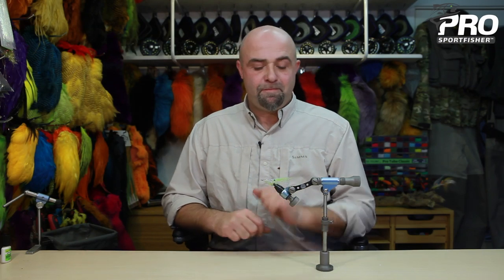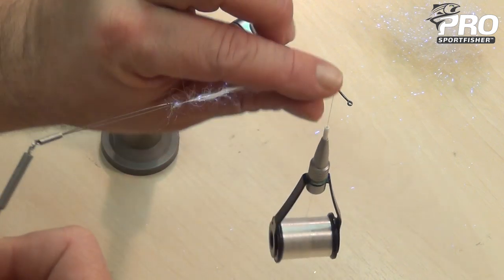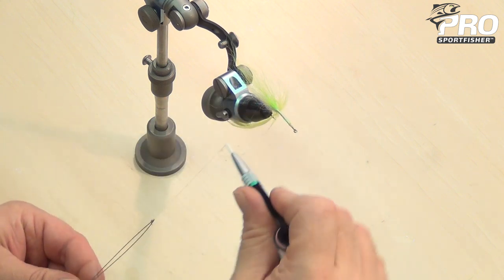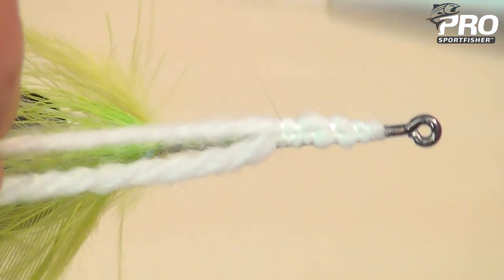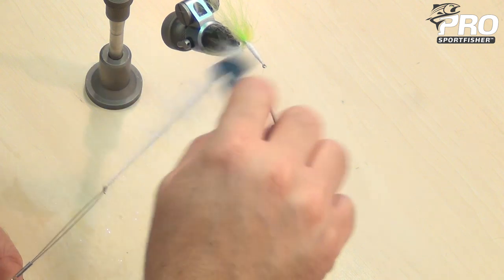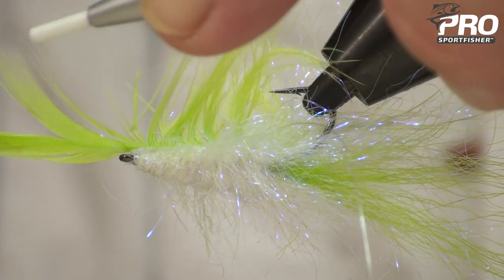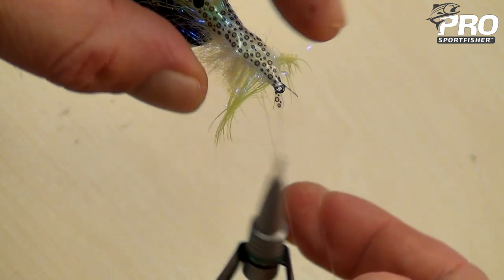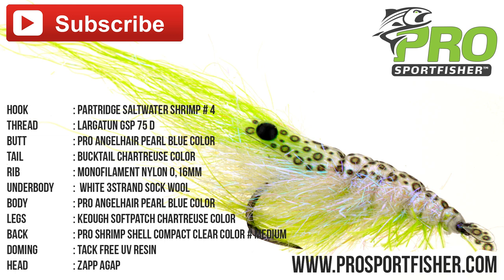Fly Tying instruction on how to tie the Pro Shrimp